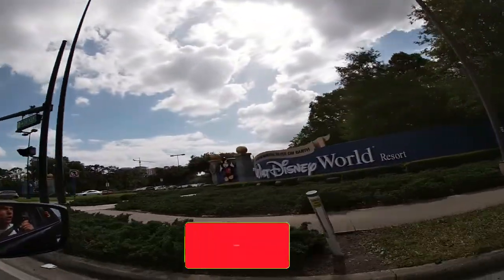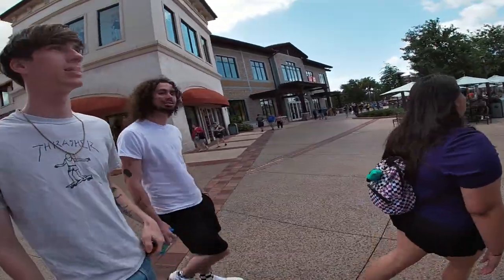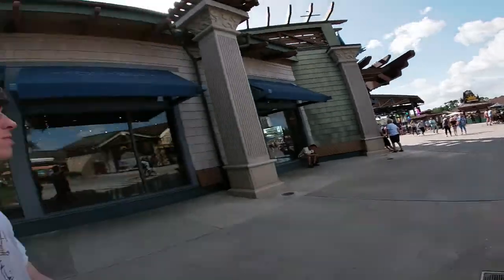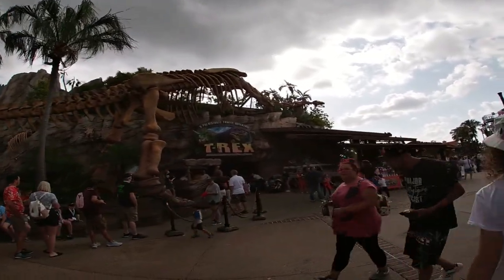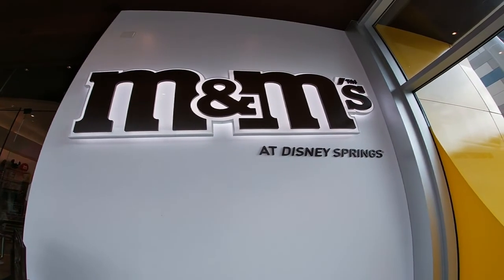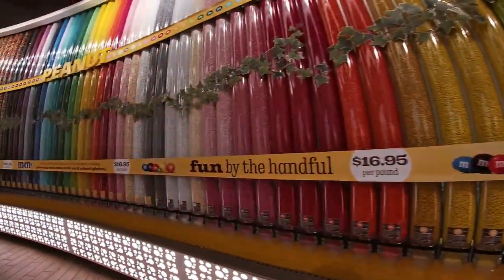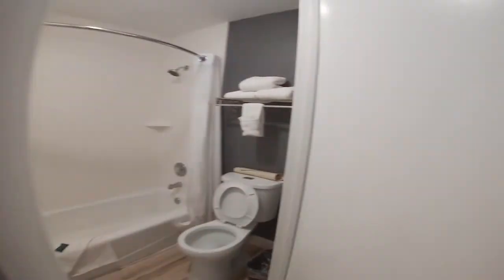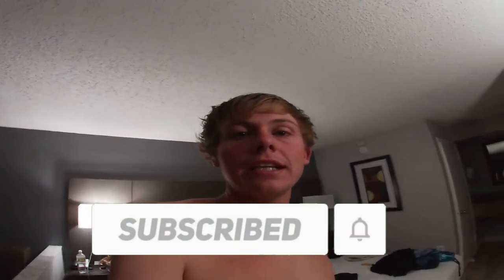Disney Springs Orlando FL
~Brennan Frederick